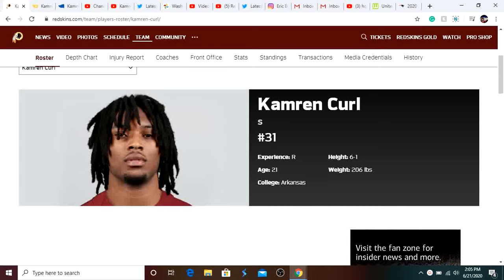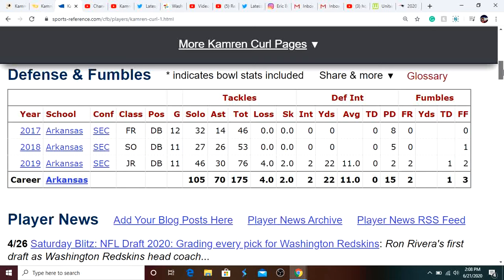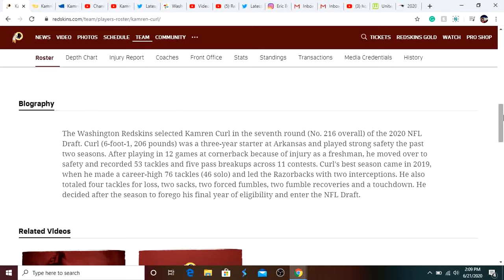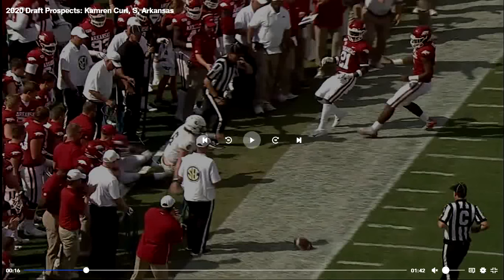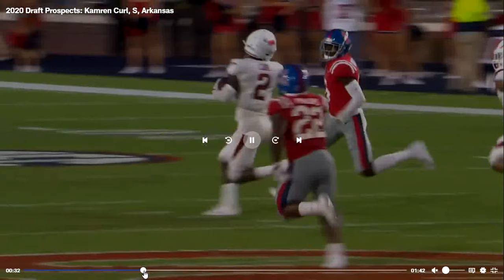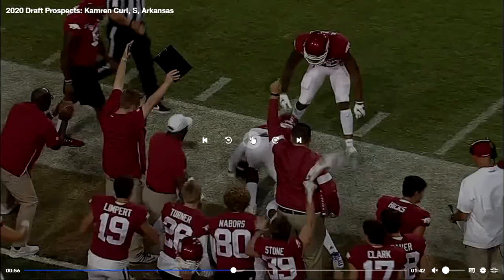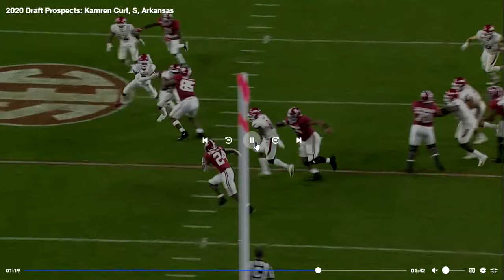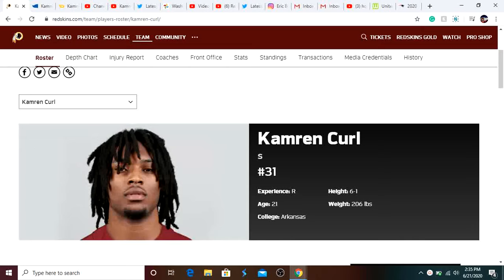Who Is Kamren Curl? Kamren Curl Redskins Film Breakdown! What Will His Role Be?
Anything you guys donate will be greatly appreciated and will help me further this channel! If you do donate put your name in the message so I can shout you out.